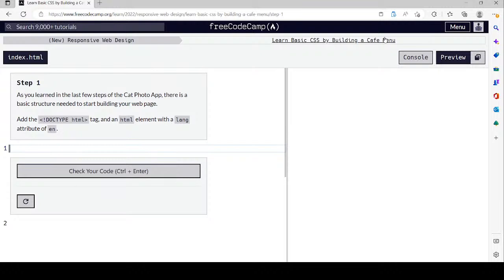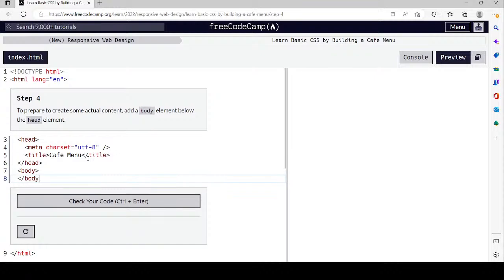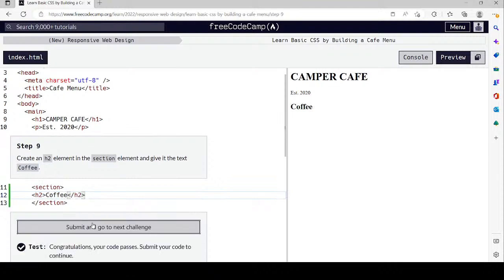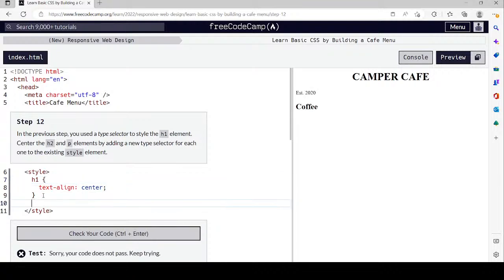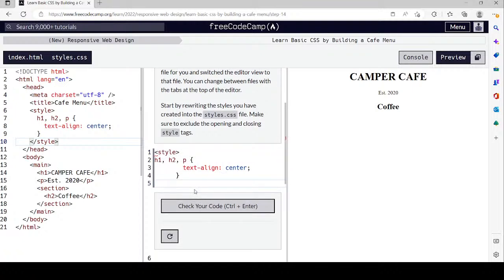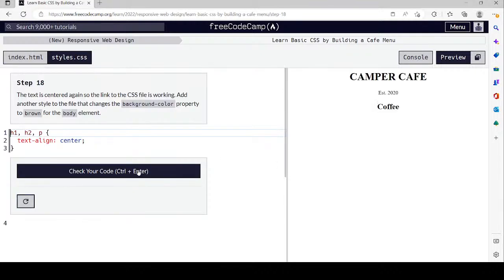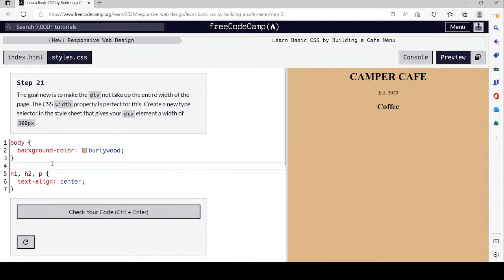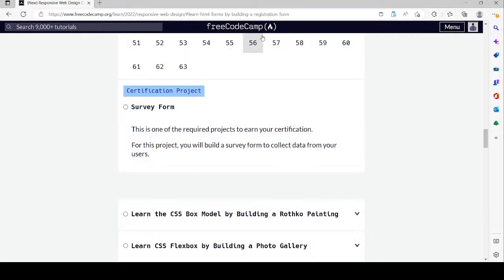Coding Stream 1/21/23